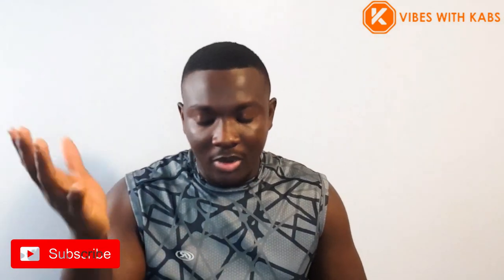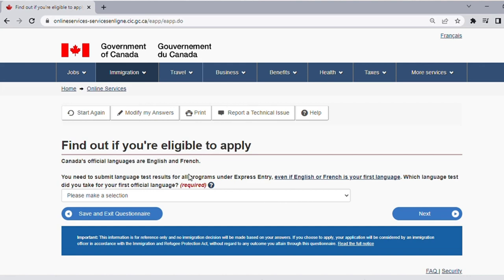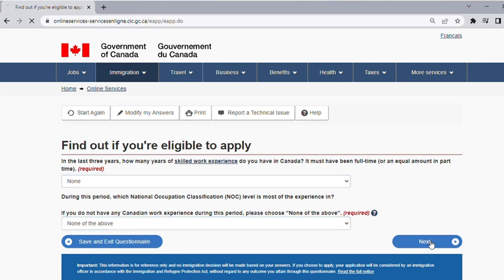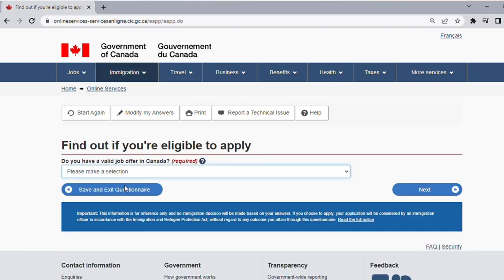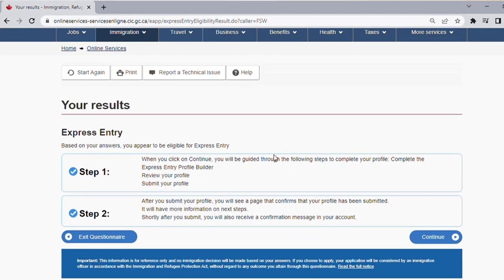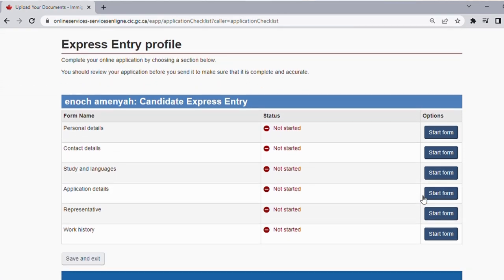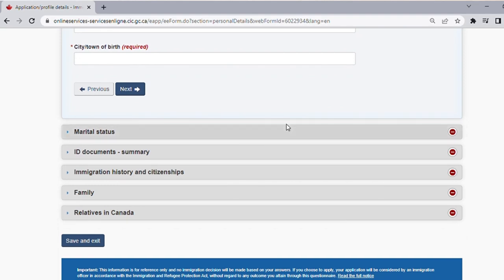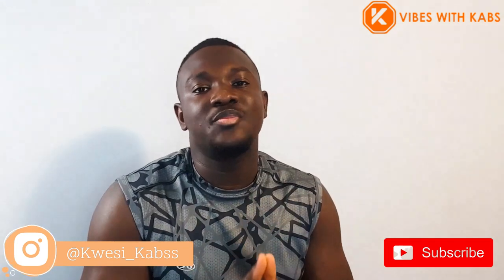How To Apply For The Canadian Express Entry_(STEP BY STEP SCREEN VIBE) Final EP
This is the final episode of the Canadian express entry approach to migrate to Canada.